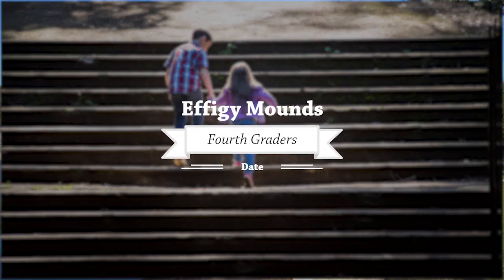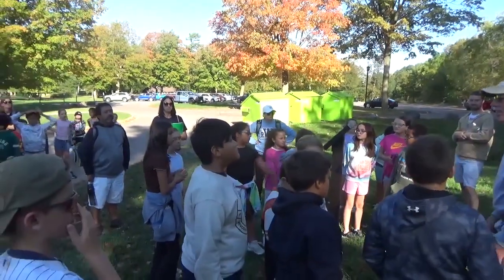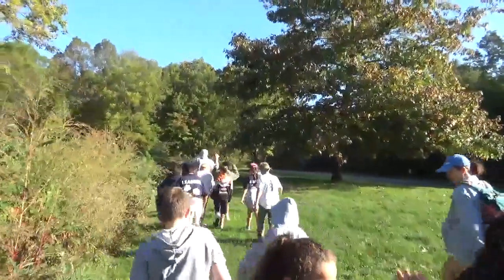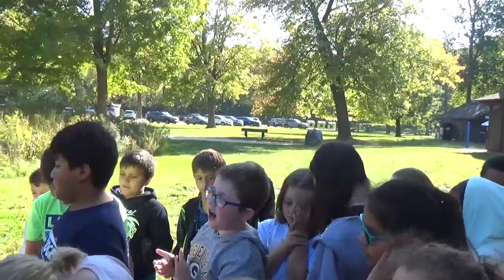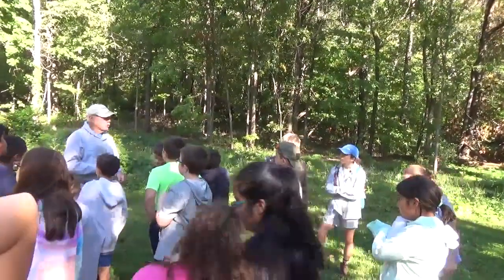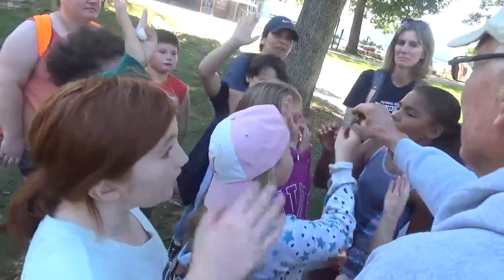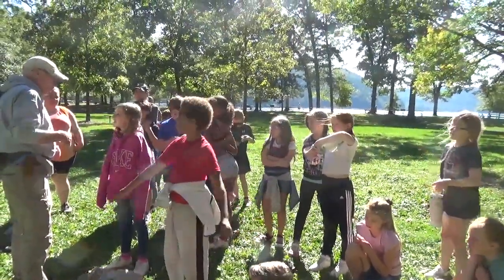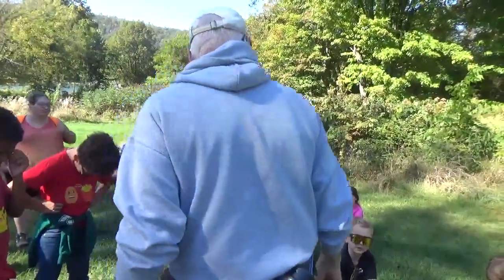Effigy Mounds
4th graders learning about the Effigy Mounds at Devils Lake State Park